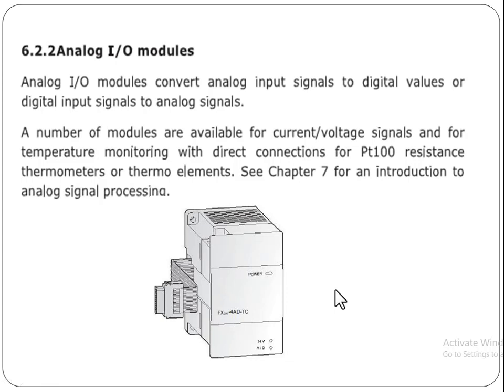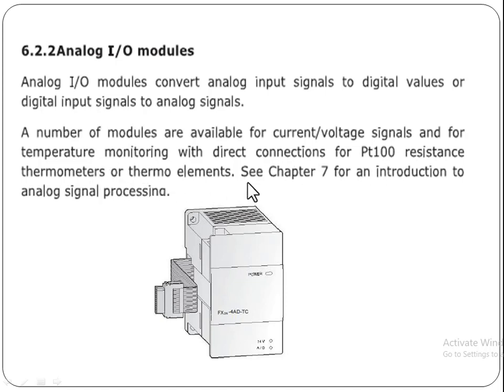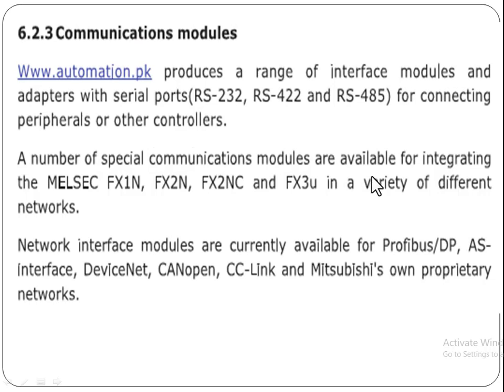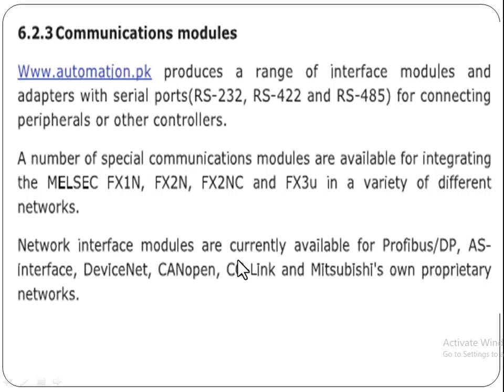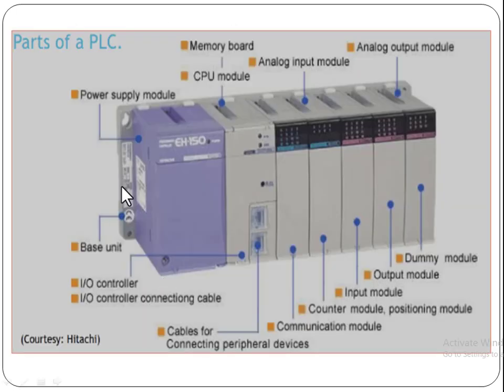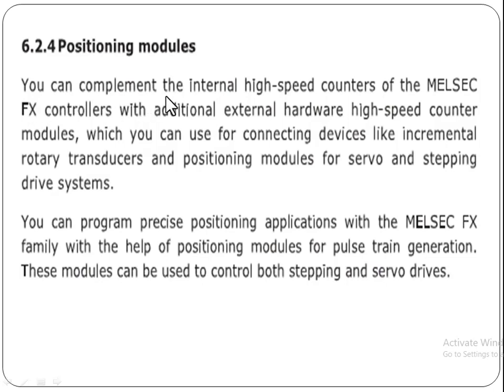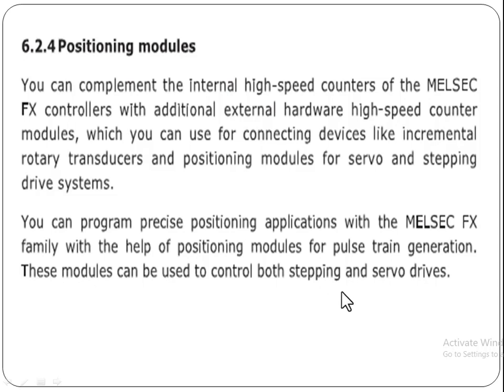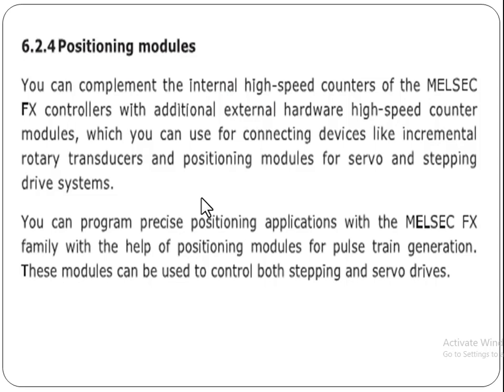Positioning, Analog and Communication Modules for Mitsubishi PLCs @Tech Reveals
Discover how positioning, analog, and communication modules empower Mitsubishi PLCs with advanced control capabilities. Explore the benefits of precise motion control, analog signal interfacing, and seamless communication integration for industrial automation applications."